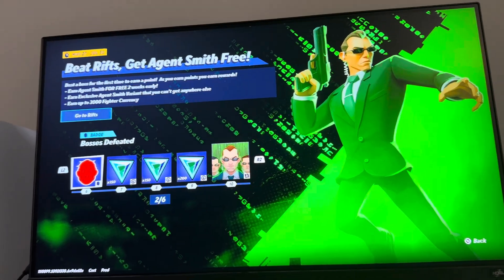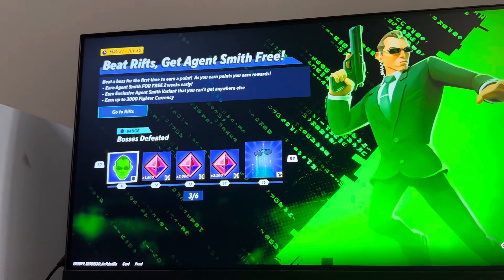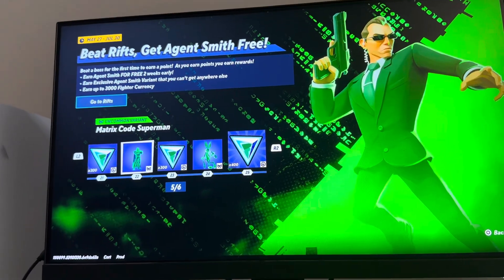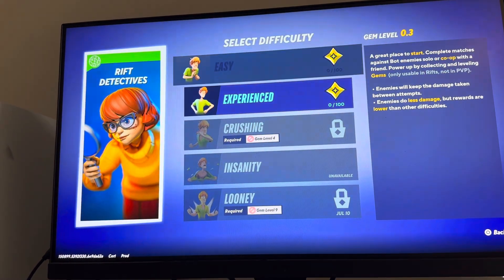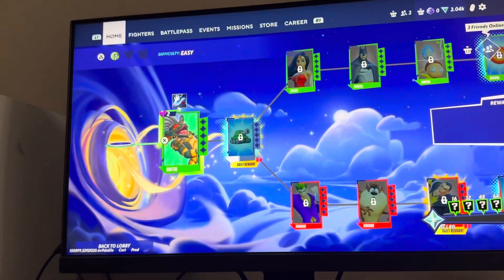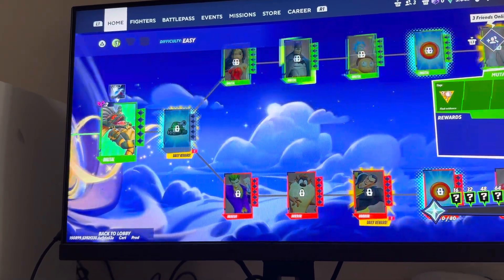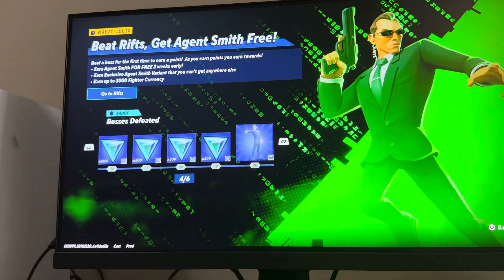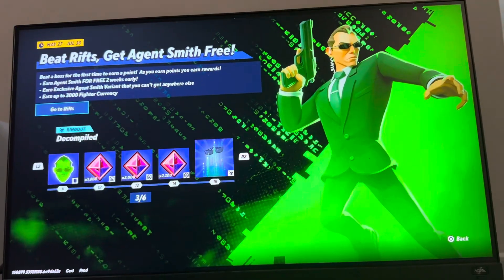MultiVersus: How to Unlock Matrix Code Superman Variant FREE Tutorial! (Easy Method)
God bless and hope this helped you! MultiVersus: How to Unlock Matrix Code Superman Variant FREE Tutorial! (Easy Method)